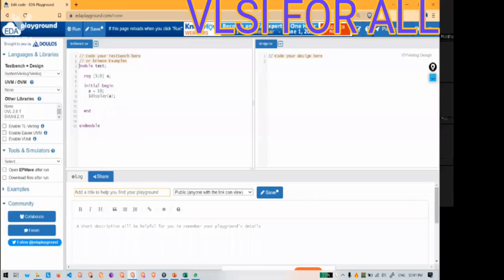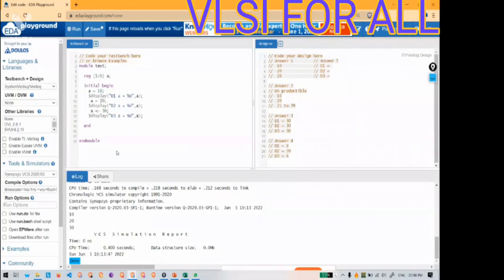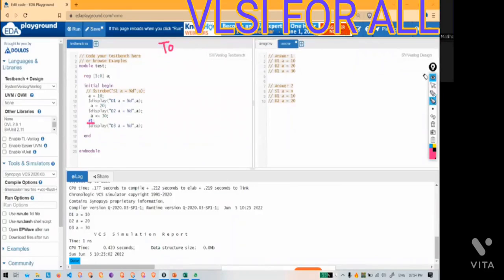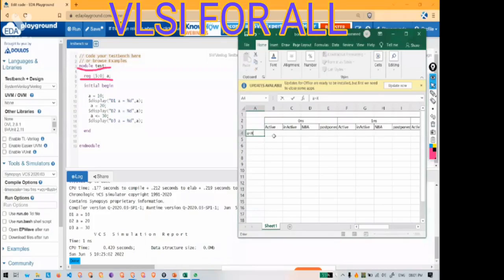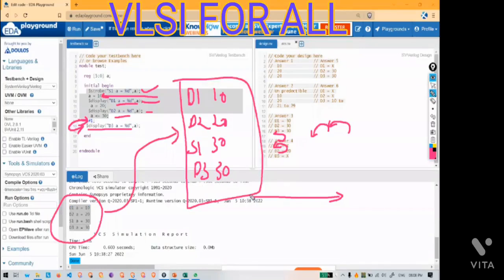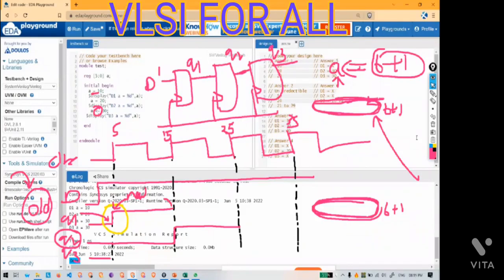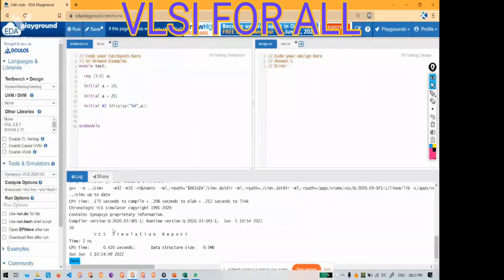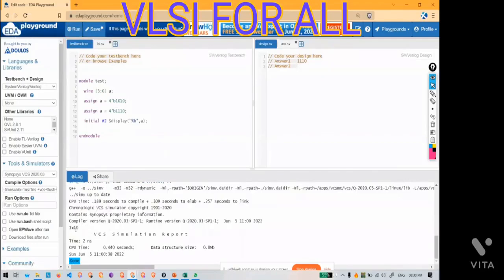FREE MASTER CLASS - SOME IMPORTANT INTERVIEW QUESTIONS OF VERILOG & SYSTEM VERILOG ASKED RECENTLY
VLSI FOR ALL Reviews - How Right Mentorship & Interview Guidance helped him to get his Dream Company | INTEL | VIT, Vellore

For detailed Syllabus and queries